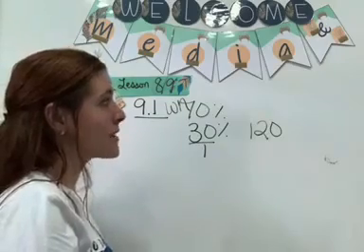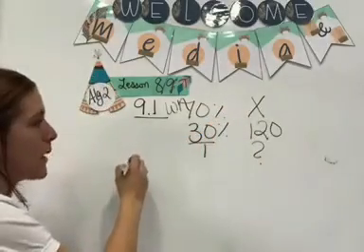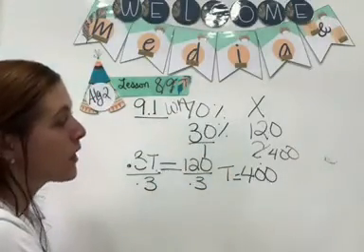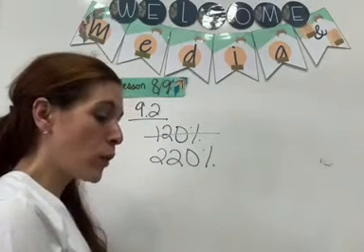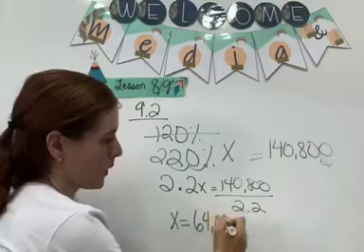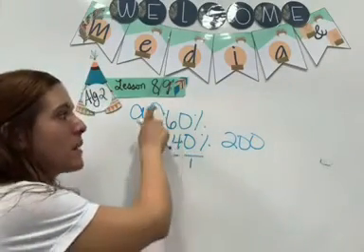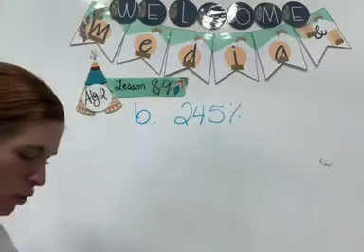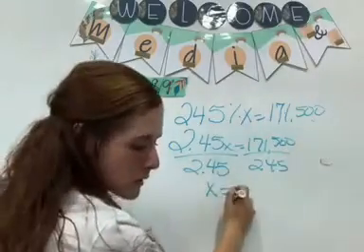Algebra 2, lesson 8/9, part 2